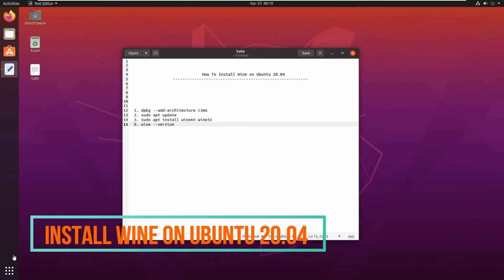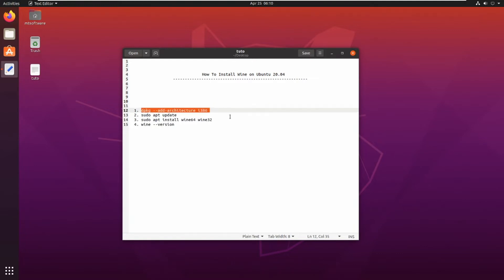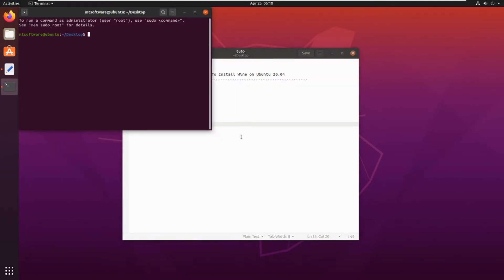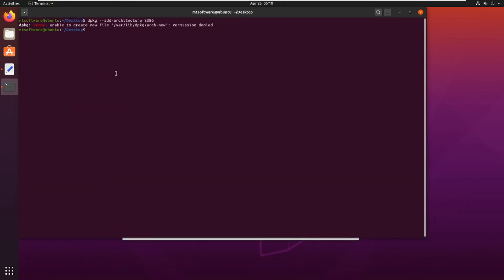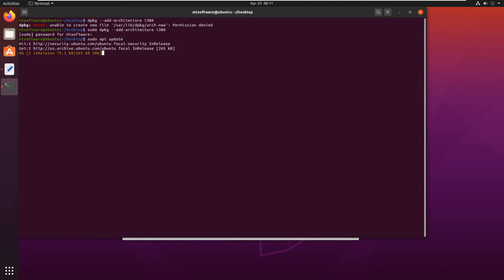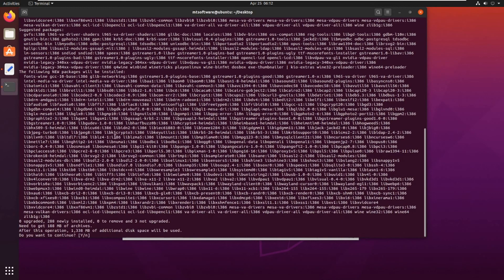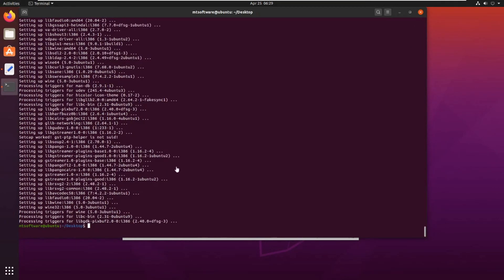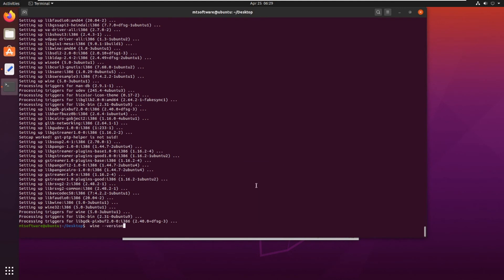How To Install Wine on Ubuntu 20.04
On this video , I will show you How To Install Wine on Ubuntu 20.04

►Commands
sudo apt install wine64 wine32
wine --version